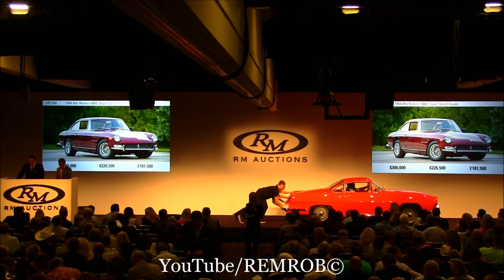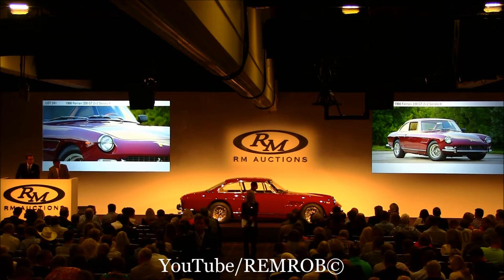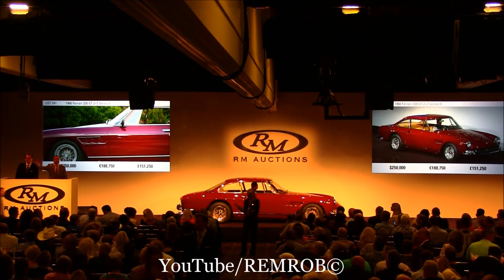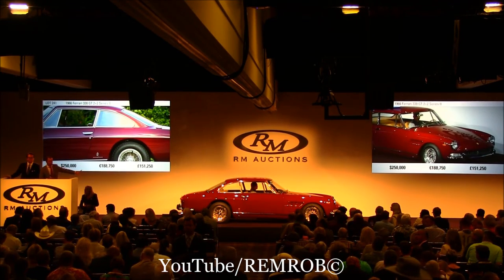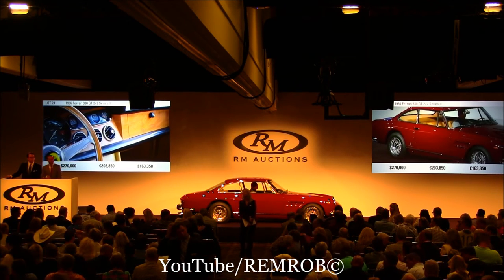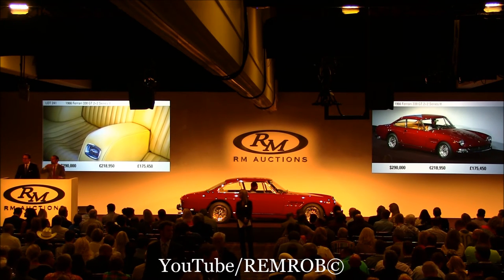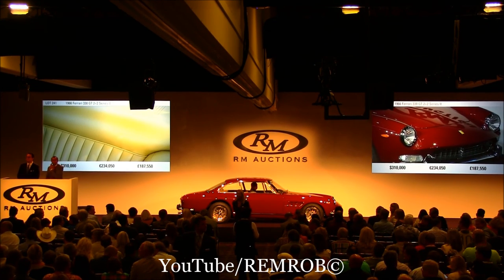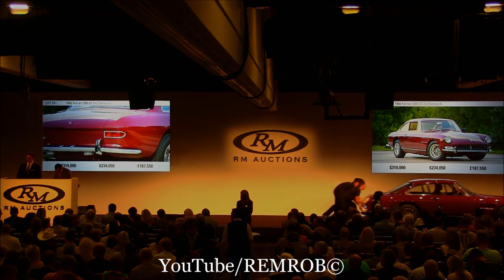1966 Ferrari 330 GT 2+2 Series II by Pininfarina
1966 Ferrari 330 GT 2+2 Series II by Pininfarina
Body no. 161
300 bhp, 3,967 cc SOHC V-12 engine with three Weber 40 DCZ/6 carburetors, independent unequal length wishbone front suspension with coil springs, live rear axle with semi-elliptic leaf springs and coil springs over telescopic shock absorbers, and Dunlop dual-circuit four-wheel disc brakes. Wheelbase: 104 in.

A wonderful cosmetically restored example
Rich and elegant original colors
An original U.S.-delivery example

As Enzo Ferrari sought to update his lucrative grand touring coupe lineup, the 330 was conceived as a successor to his marque’s legendary and long-lived 250 series.

While Ferrari’s efforts primarily remained centered around racing cars, it was the sale of road going models to well-heeled, discerning customers that financed those efforts. This symbiotic relationship was obvious once one opened the hood of the first 330, the 330 America. The company’s new Tipo 209 V-12 engine displaced 3,967 cubic centimeters (330 cubic centimeters per cylinder, which gave the car its name) and boasted a slightly longer block than its 400 SA series predecessor. The engine was rated at 300 horsepower, and the 12 cylinders were fed by a trio of Weber 40 DCZ/6 carburetors. Befitting of the car’s highway cruising aim, the 330 used a four-speed gearbox with an overdrive unit.

The 330 America was, however, a short-lived placeholder for what was to come: the 330 GT 2+2. It was introduced in January 1964 at the Brussels Motor Show, where it generated a high degree of controversy for its quad-headlamp arrangement, which was penned by Pininfarina’s noted American designer Tom Tjaarda. Although today’s enthusiasts find its mid-century look to be distinctive, it was subsequently replaced with a more conventional twin-headlamp arrangement a year later, when the Series II hit the market.

Regardless of the number of eyebrows raised by the 330 GT 2+2’s styling, it was undoubtedly a “grander” tourer for Ferrari. The 330 rode on a wheelbase that was two inches longer than the 250 GTE, and it included such advanced engineering features as Koni adjustable shock absorbers and a Dunlop dual-circuit braking system that gave both the front disc and rear disc brakes their own servo-assist. A true five-speed gearbox arrived in 1965, which replaced the overdrive unit. Only 455 examples of the handsome Series II 330 GT were built before the more aggressive yet less stately 365 GT arrived in 1967.

The car offered here, chassis number 09089, is an original U.S.-delivery example that was built with power windows, instrumentation in miles, and factory air conditioning. It was originally finished in Amaranto (19379) with a Beige leather (VM 3218) interior and black carpets. After being completed by the factory in October 1966, it was shipped from Livorno, Italy, to New York aboard the S.S. Pia Costa. Upon arrival, it was sold by importer Luigi Chinetti Motors to a Mr. Kabalck, a New York resident who was a good, long-time customer of Chinetti’s, having earlier purchased a 342 America.

After being sold in 1983, the car was acquired in 1987 by Dennis Ravallese, of Wayne, New Jersey, in whose ownership it would spend over 20 years. It was eventually acquired by the present owner, whose personal shop oversaw the fresh restoration that it presently wears. The body was stripped to bare metal and refinished in its original color. As the owner notes, the interior had been reupholstered some time earlier, and it was done to such a high standard, and in the original color, that he decided to leave it as-is. The engine was removed, fully serviced to operate well, and then reinstalled. All chrome, stainless trim, and the Borrani wire wheels have been replated to a high standard, and new, correct Michelin tires were mounted. A correct spare can be found in the trunk, and the car is also accompanied by a full tool roll and a set of books, minus their original pouch.

This Ferrari is a wonderfully restored example of a superb GT, and it is ideal for any collection of the best from Maranello. As it has not yet been shown, it is ready to attend the event of its new owner’s choice.